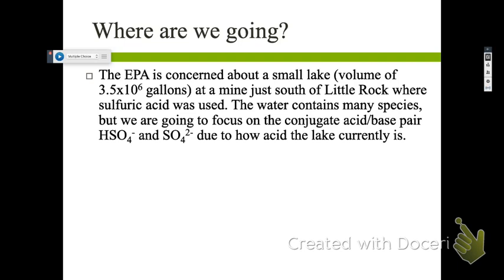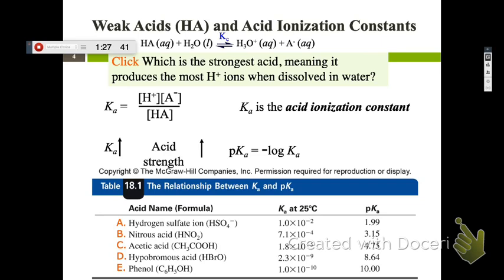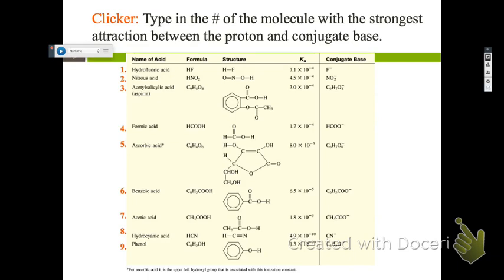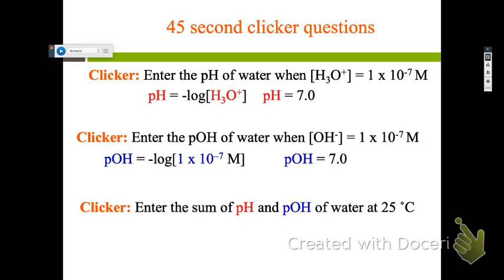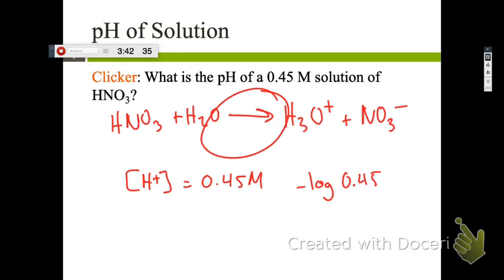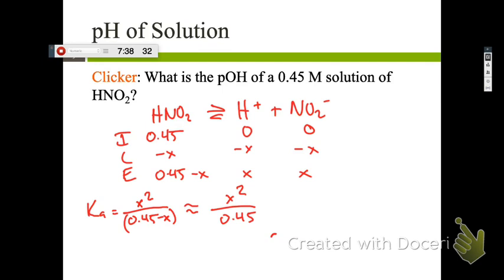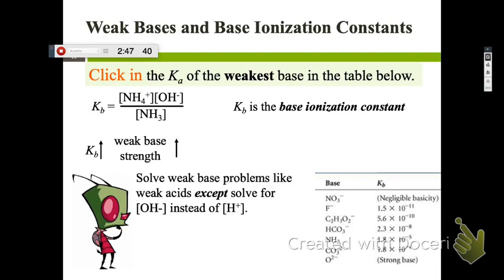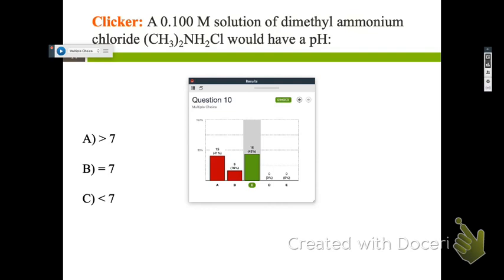19S CHEM1403 4-3-2019